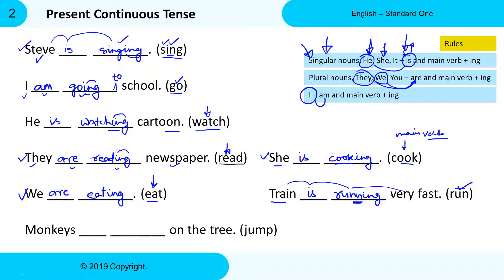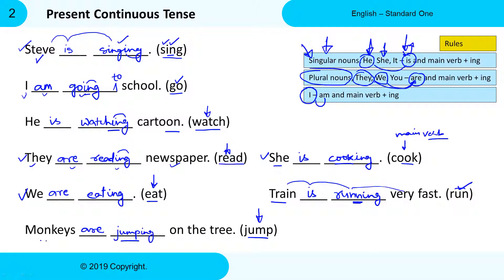Present Continuous Tense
In this video we will learn about Present Continuous tense. Present continuous tense is about an action which is happening right now. You can also say that this tense indicates that something is going on now, the action is unfinished, and it will continue for some more time.

I will explain various examples to help you understand this tense. You will learn how to identify and write Present Continuous tense.

You can access online quizzes and download worksheets related to this video